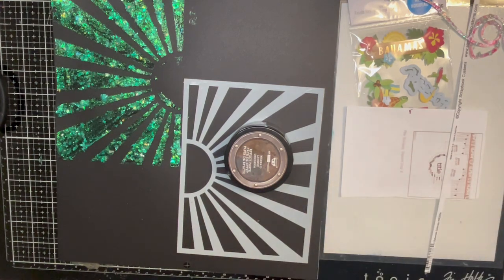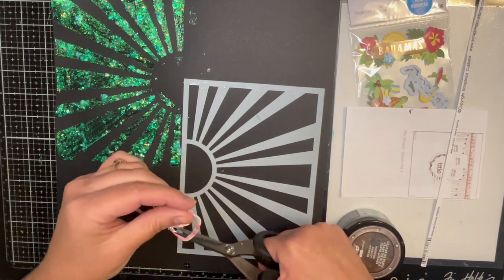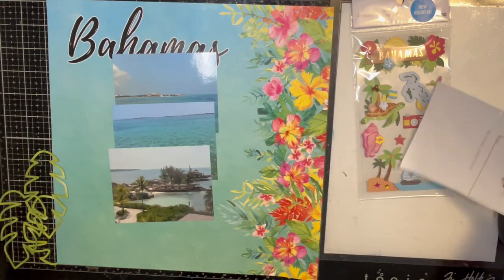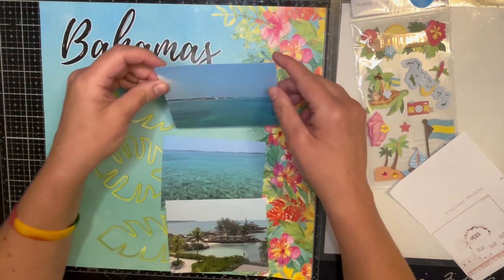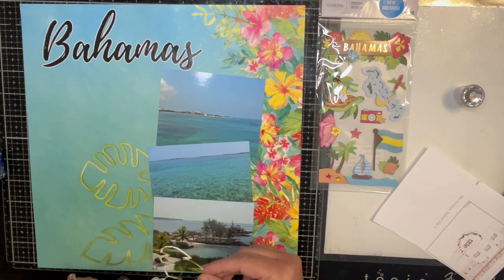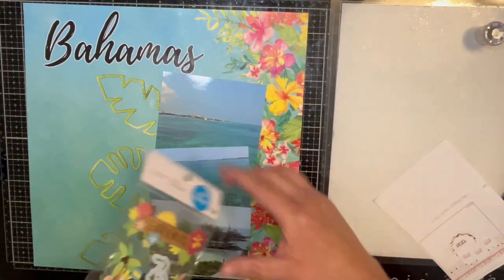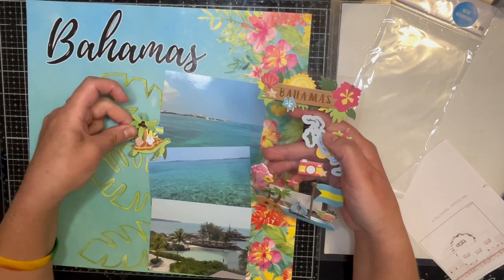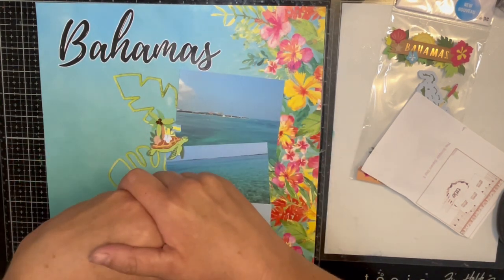31 days of cut files day 10